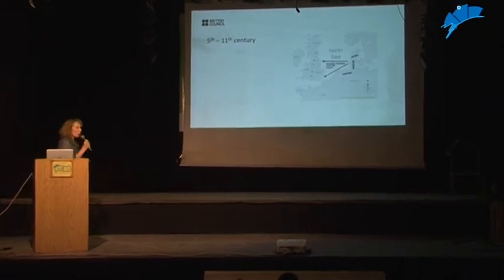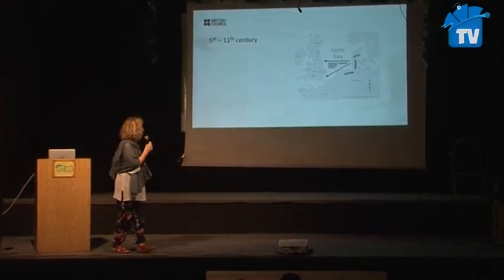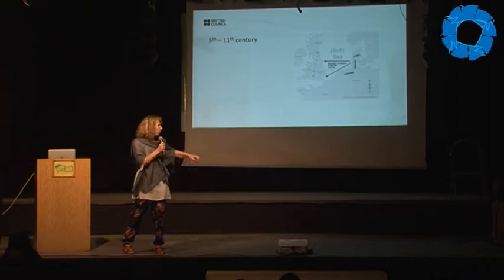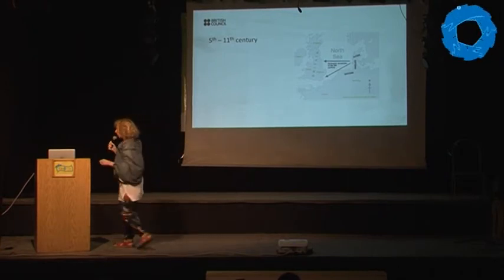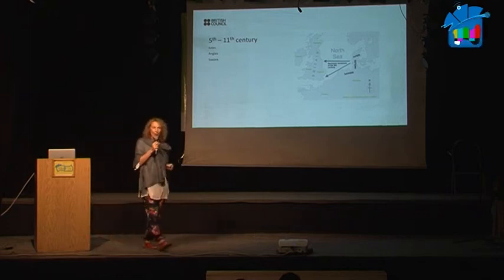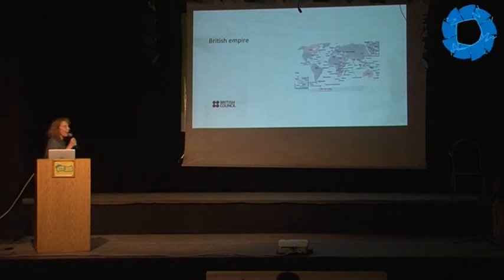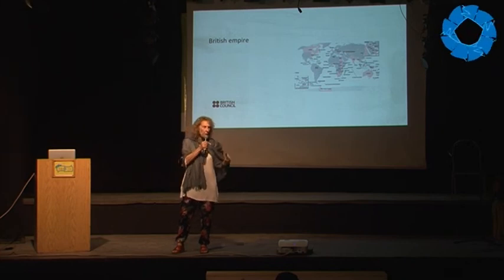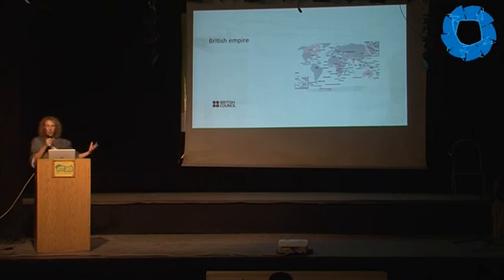معرض الساقية للغات الأكثر استخدامًا - تعرف على اللغة الإنجليزية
من فعاليات معرض الساقية للغات الأكثر استخدامًا بساقية عبد المنعم الصاوى مايو 2015
عرض للتعرف على اللغة الإنجليزية  مع  أ. فيونا روبرتسن ،ممثلة المركز الثقافى البريطانى.